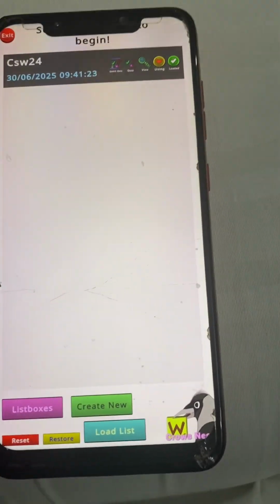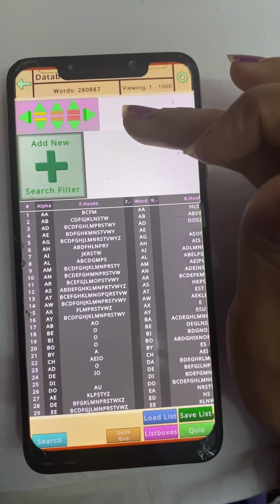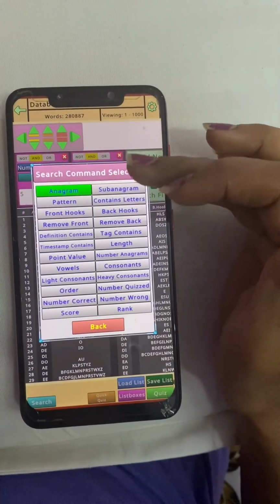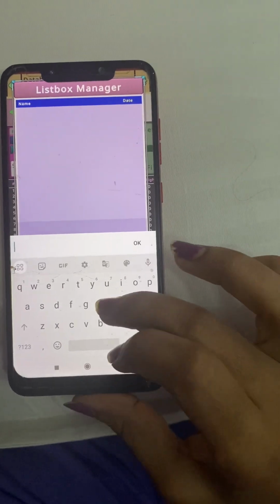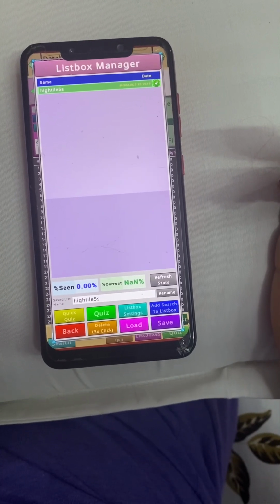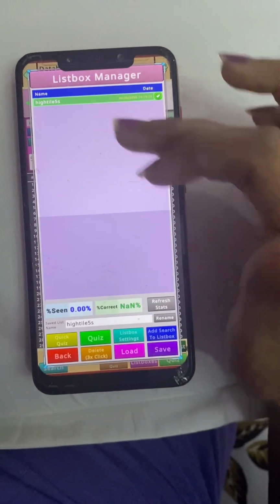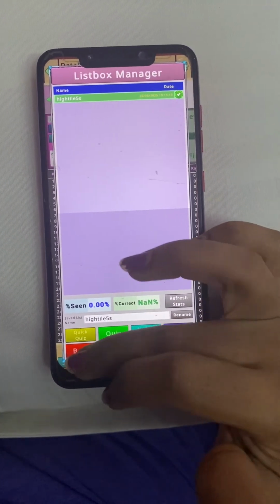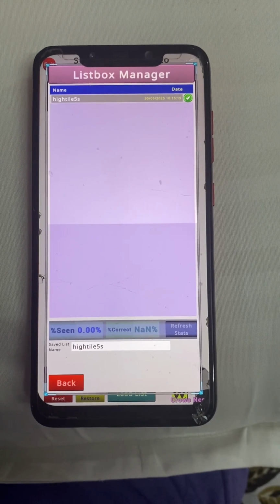WordCrow Video4: Creating a listbox -1